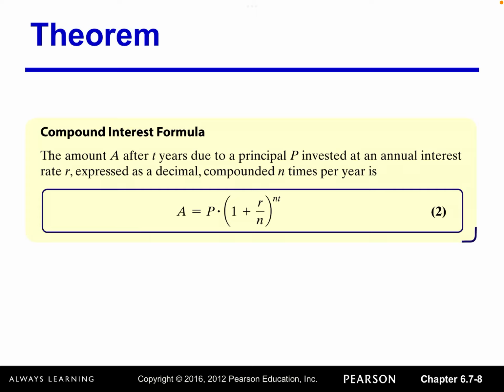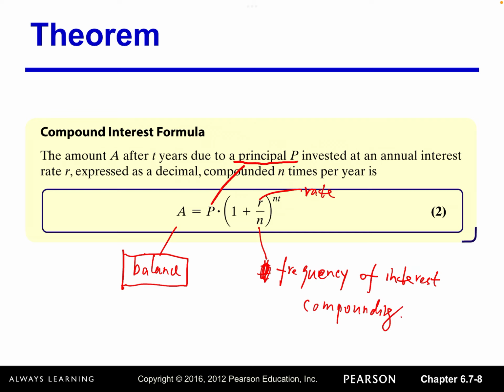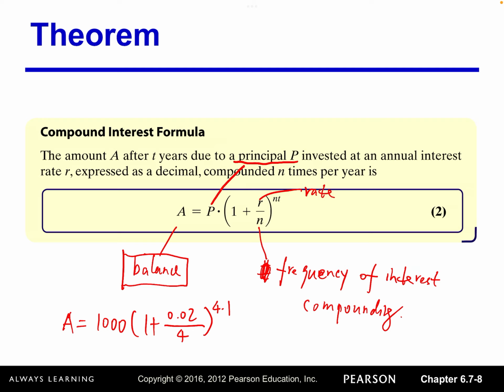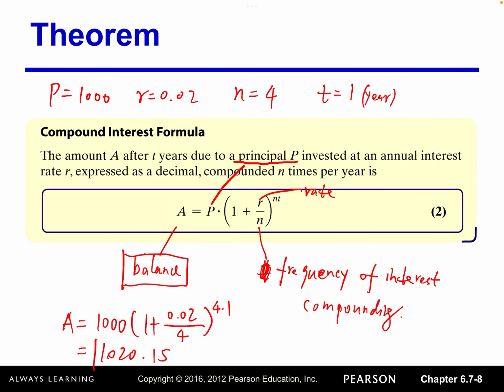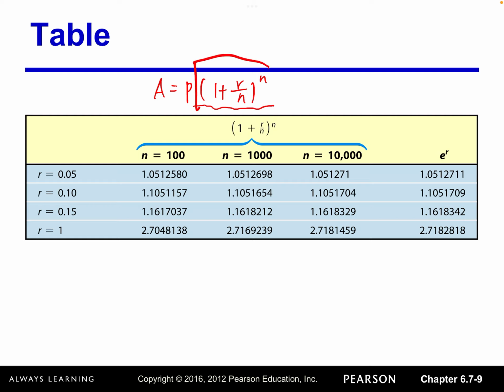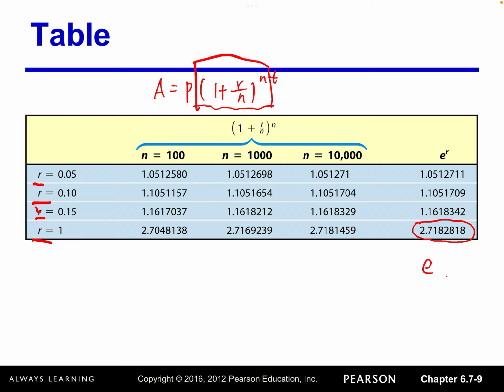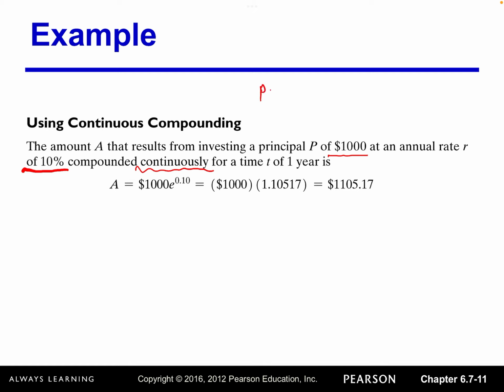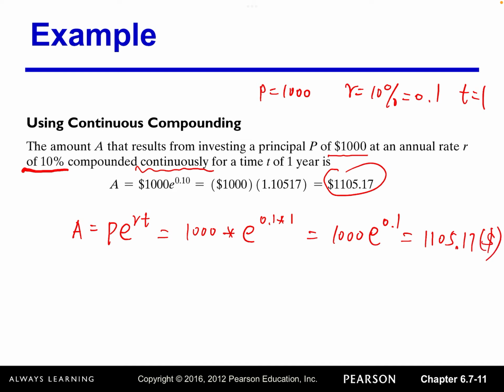6.7 Financial Models Part2